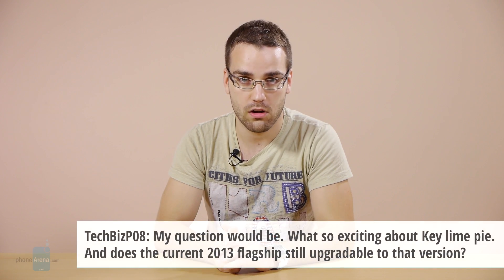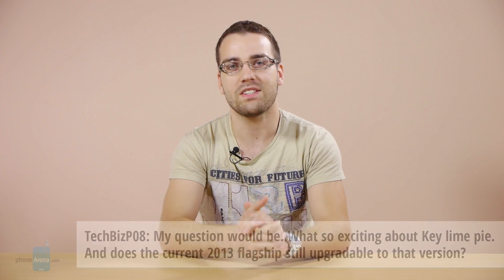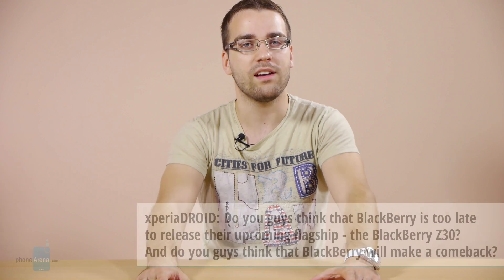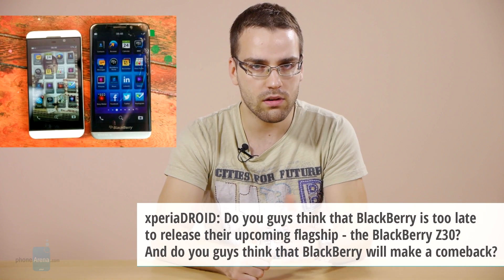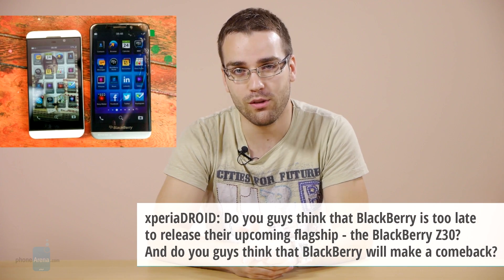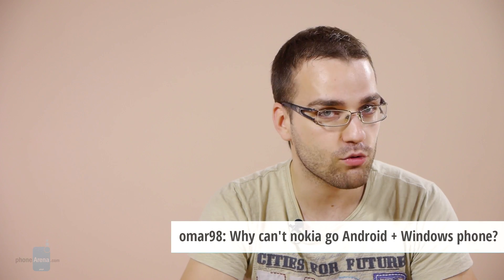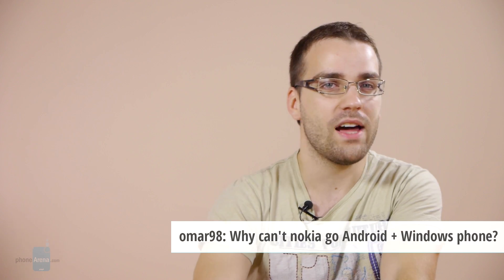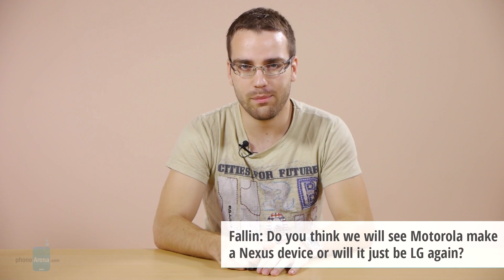PhoneArena Q&A: Android 4.4 KitKat, Nexus 5, 1080p smartphones, BlackBerry Z30 and more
PhoneArena presents a Q&A video where our own Ray S. answers questions from our users related to Android 4.4 KitKat, Nexus 5, the BlackBerry Z30 and more.